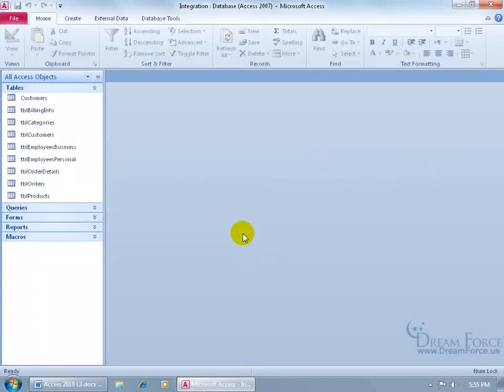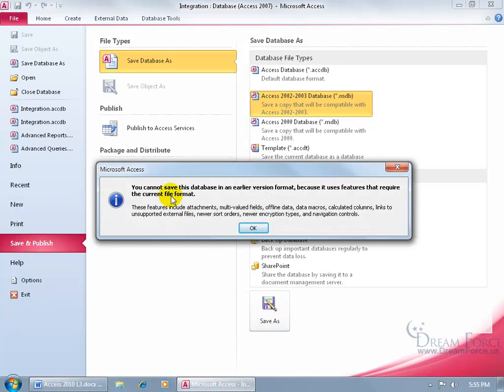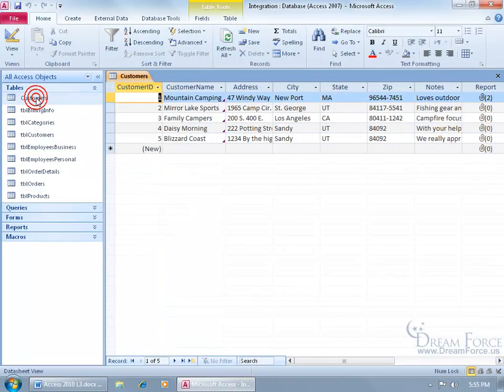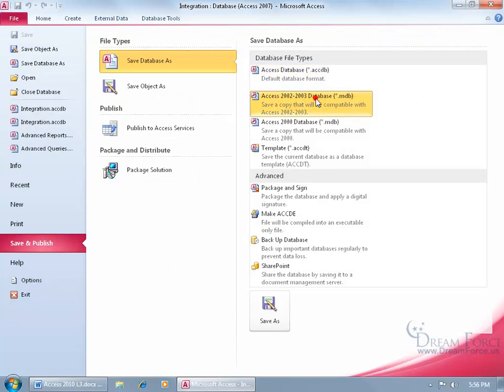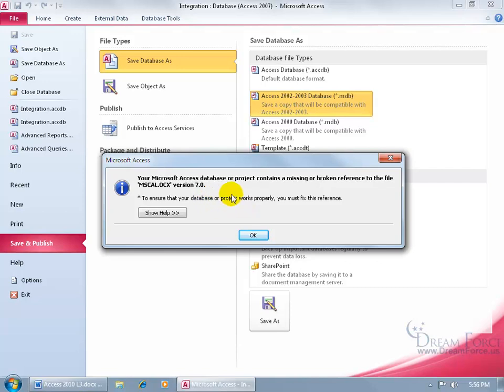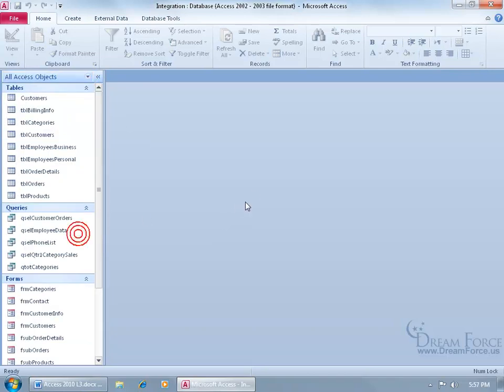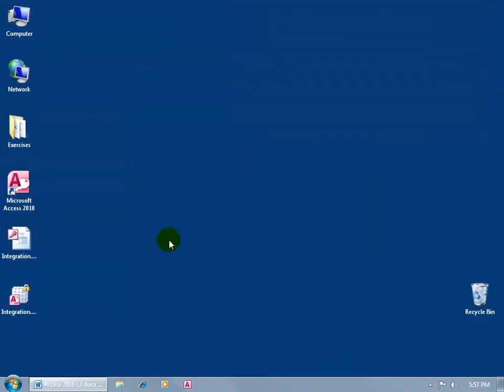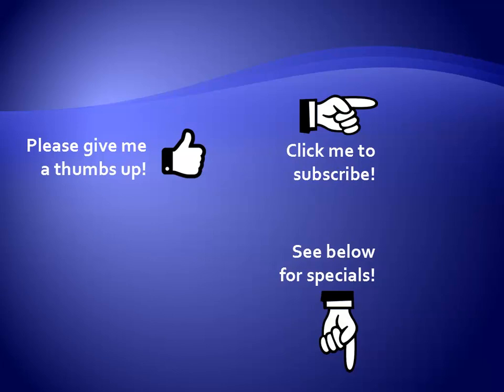Microsoft Access 2010: Save Database to an Earlier Version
Microsoft Access 2010 training video on how to save your Access database to an earlier version.